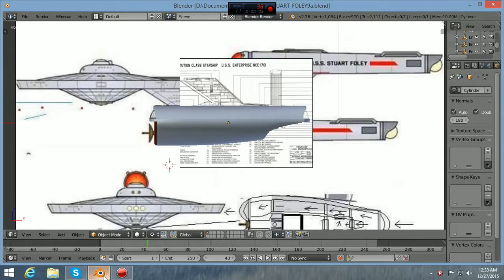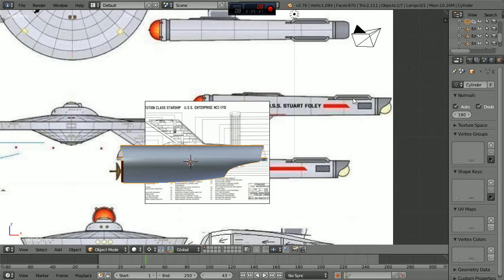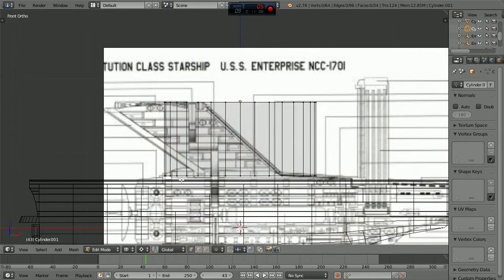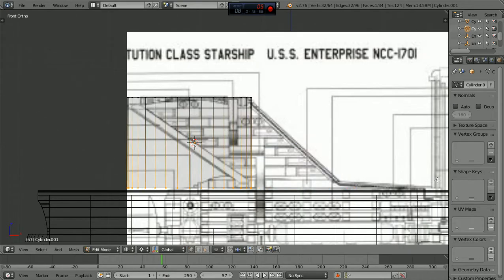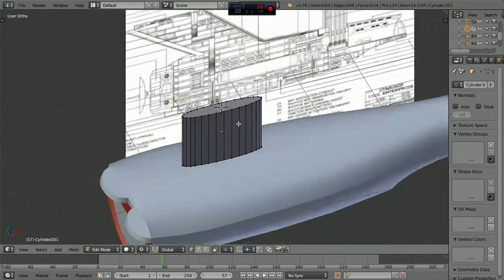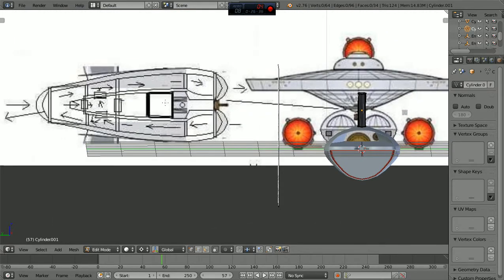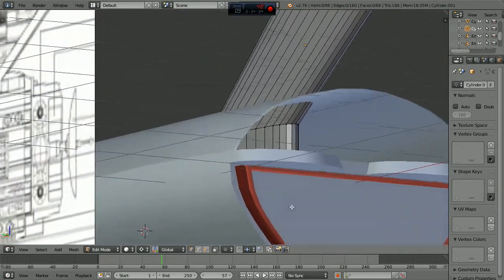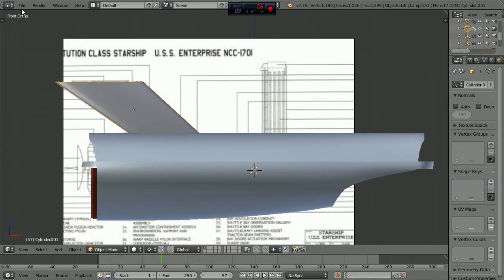The Stuart Foley Dreadnought Project #11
Number 11 in this Series. I play a little in this one with making the Primary hull/Saucer support Pylon neck for a change of pace.